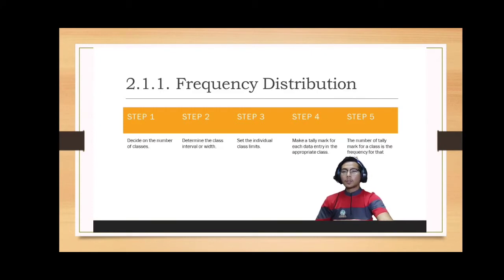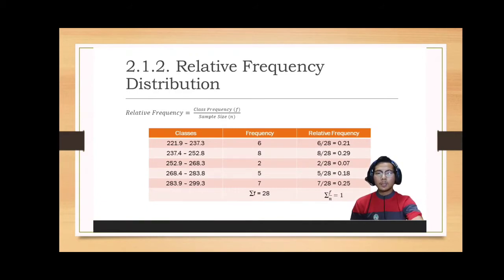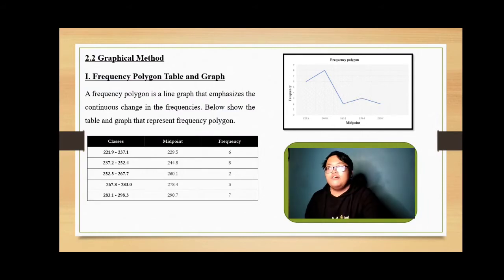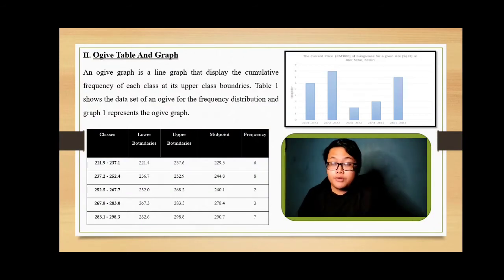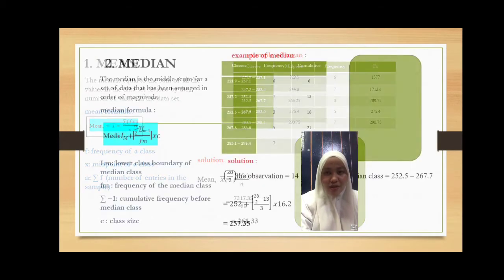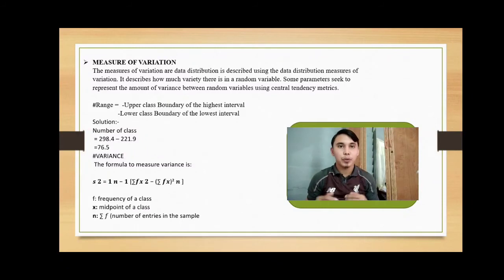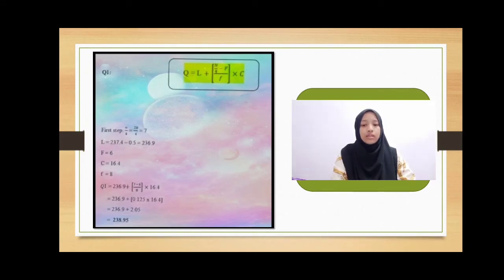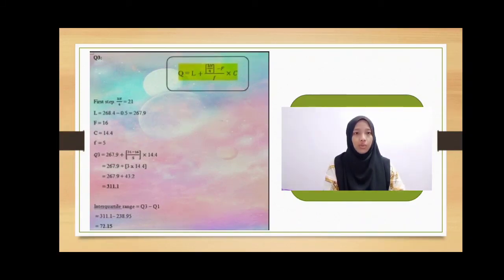HFT20203 [] BUSINESS STATISTIC (L1)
GROUP MEMBERS (SEM 4 2021)

1.MOHD IZZAT AL SYAFIQ BIN SAINI (H19A0252)
2. NUR SYUHADA BINTI ABDUL RAHIM (H19A0591)
3. NURJALILAH BINTI BUSTAMI (H19A0552)
4. MUHAMMAD HAMDAN IDHAAM BIN MOHAMED MUZAFFAR (H19A0298)
5.NICK MHTHIR BIN BITIS (H19A0351)